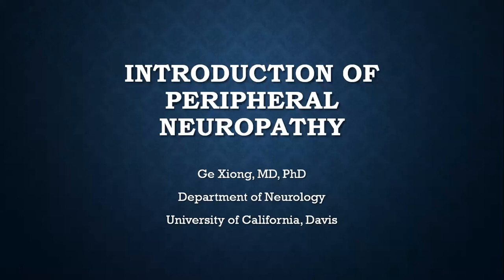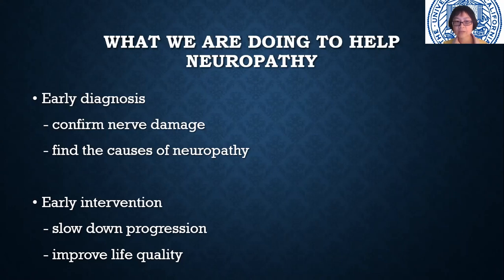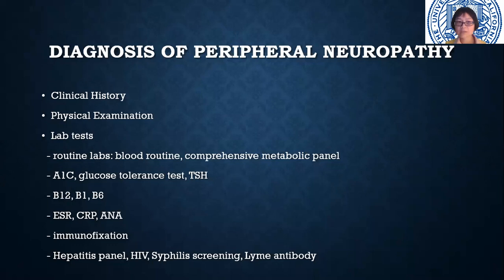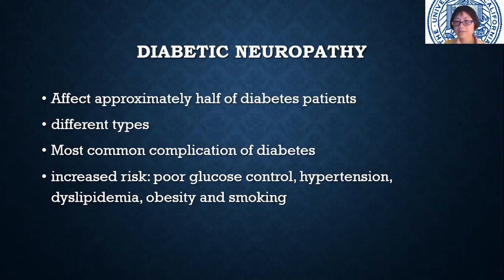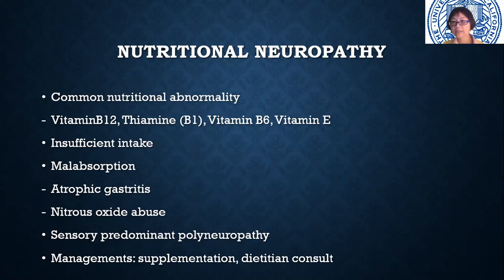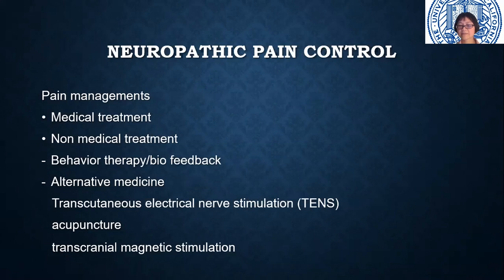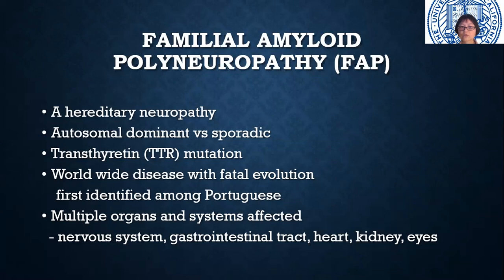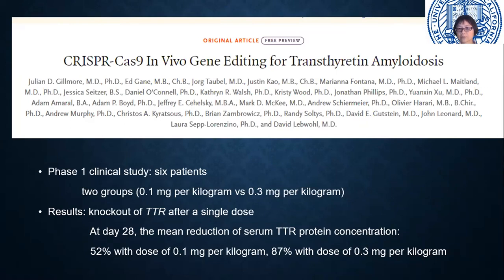Dr. Ge Ziong, UC Davis, Peripheral Neuropathy